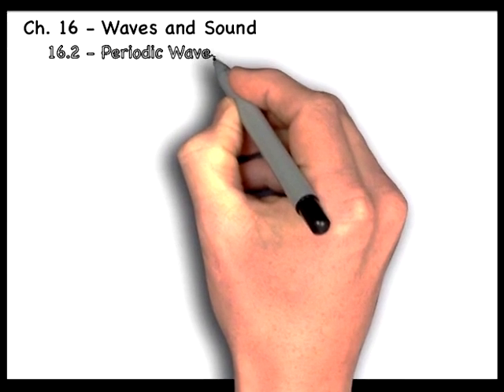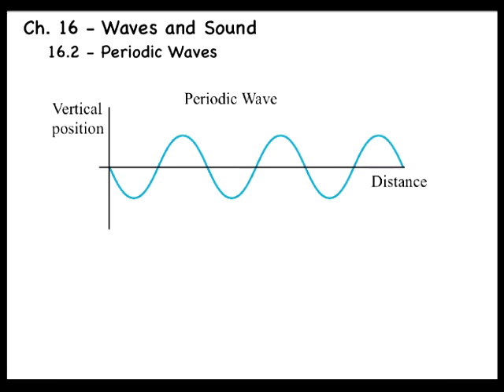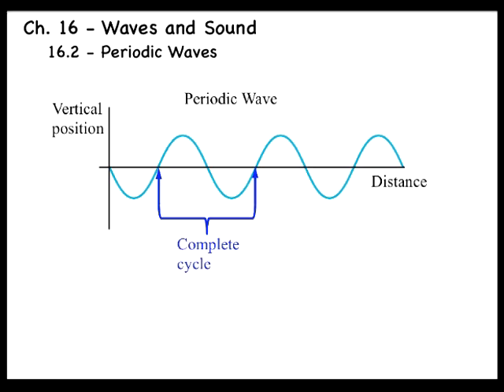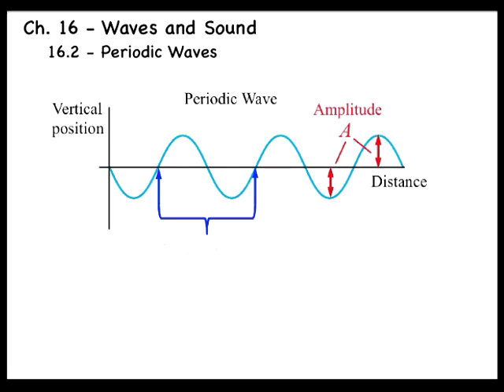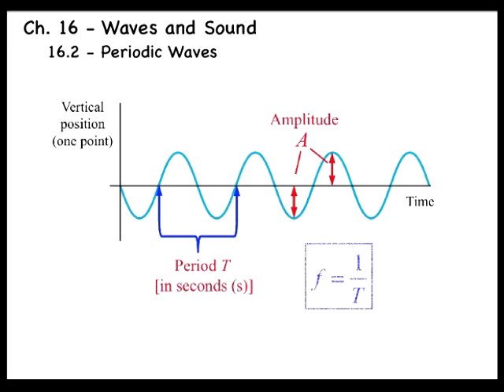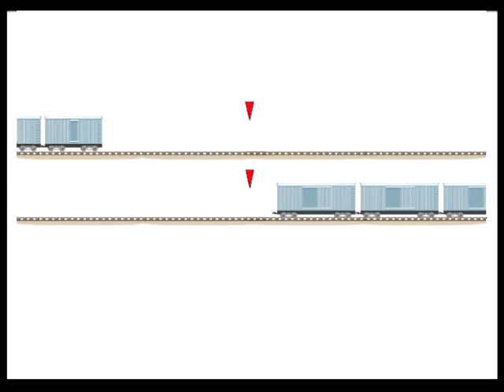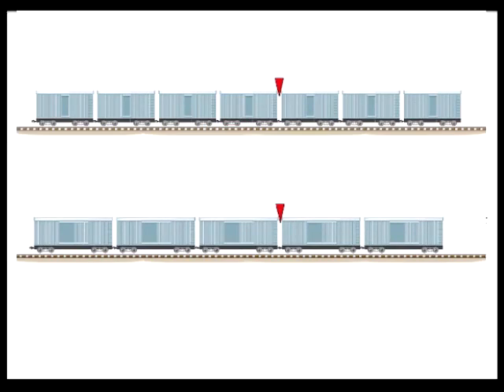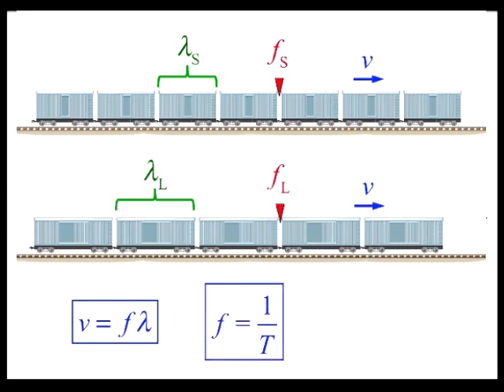The Nature of Waves 2